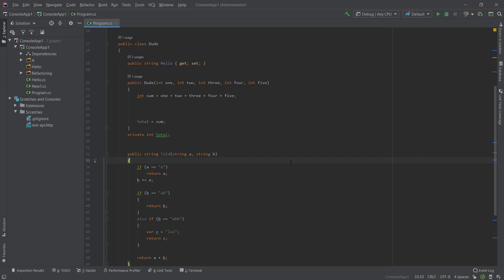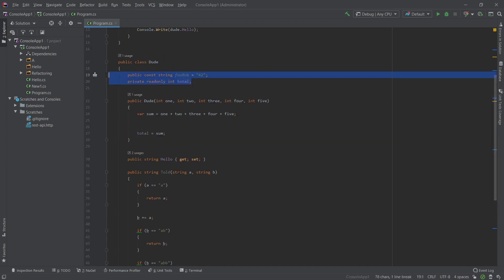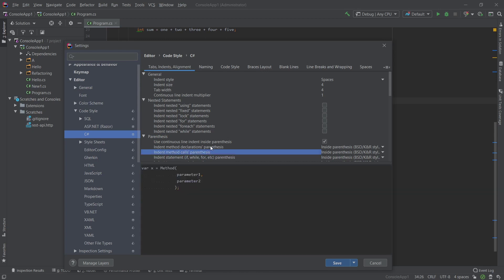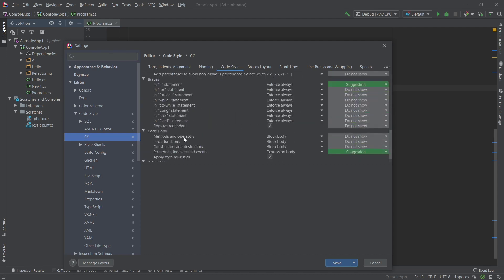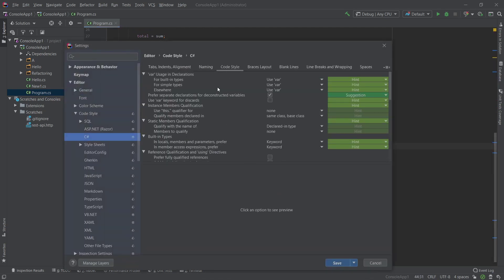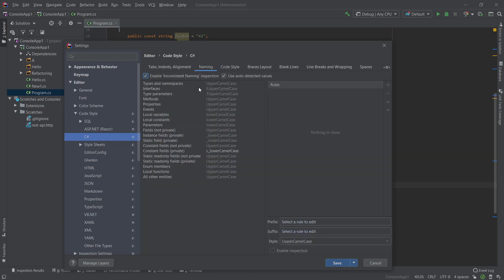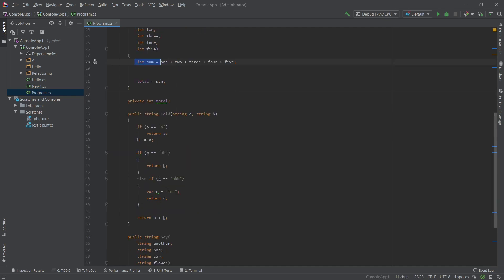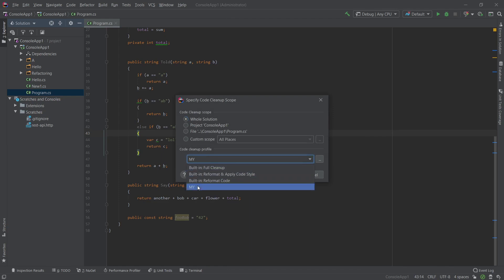Rider Tutorial Ep4 - Code CleanUp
In this episode I show how to configure Code CleanUp in Rider to your liking.

1. Download Rider
2. Trial Extension Code
RD5K9-4TXXW-KMV3G-NYWSF-3ZSTP